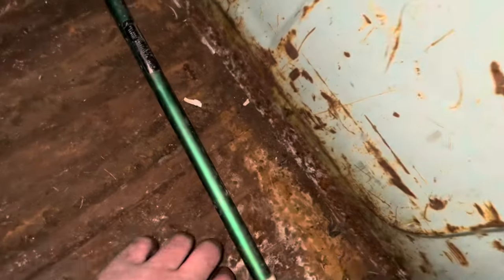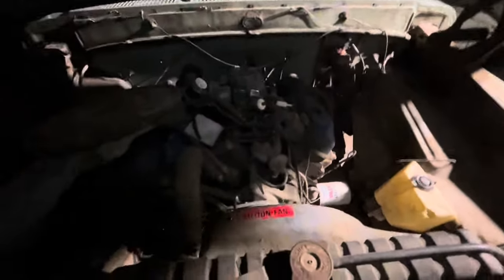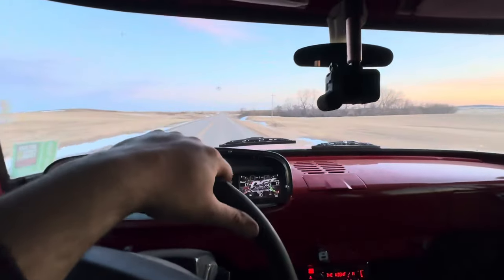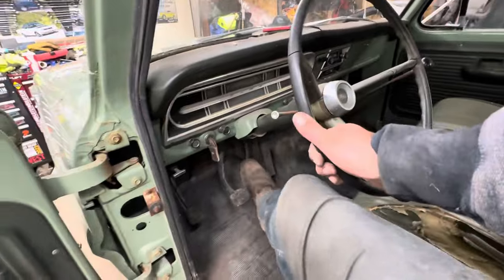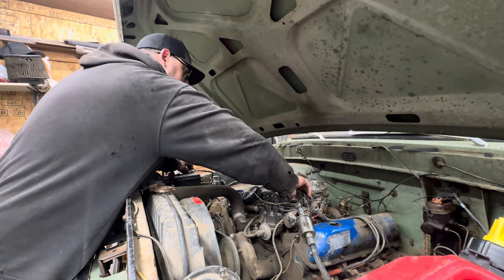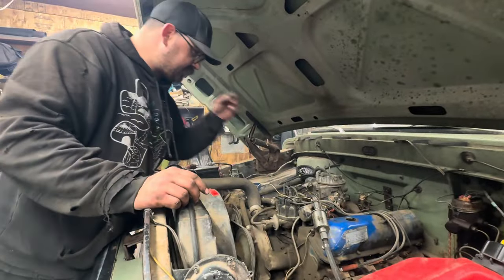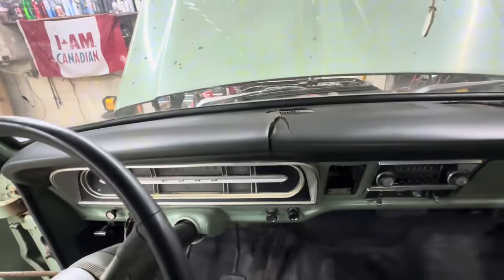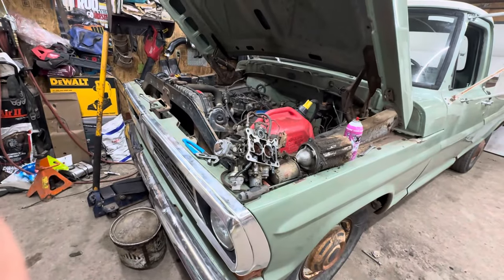Will It Run? 1970 Ford F250 farm truck revival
I picked up this 1970 ford that was bought new right here in town and was a loyal farm truck for many years but was parked in the early 2000’s